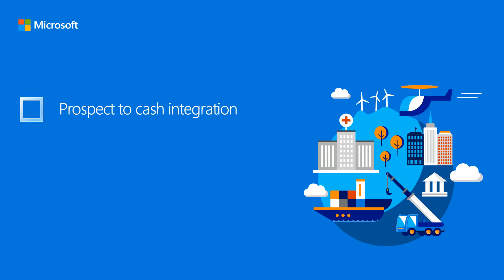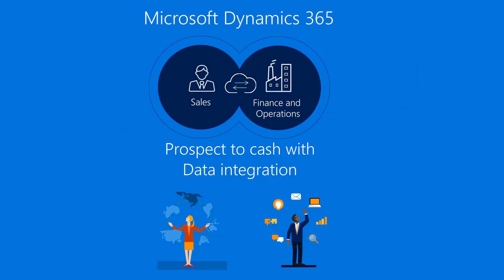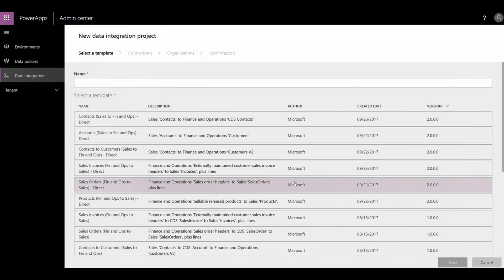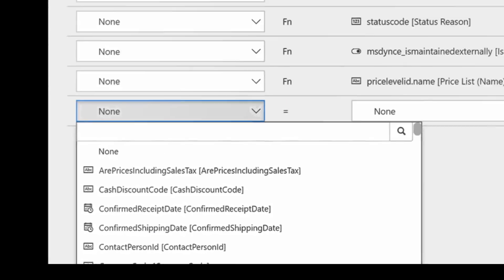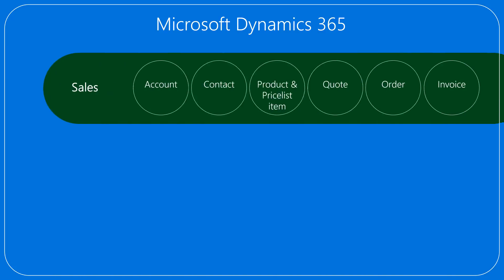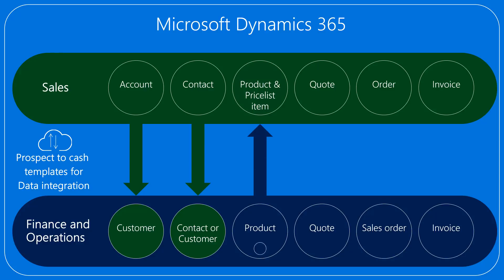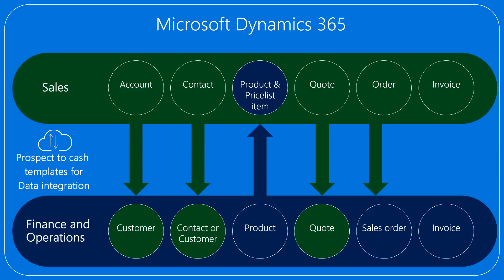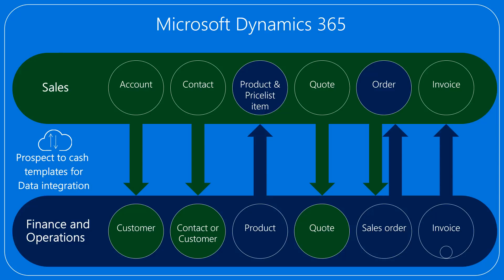Prospect to cash integration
Learn the key components in data integration and what's synchronized between Dynamics 365 for Finance and Operations and Dynamics 365 for Sales.